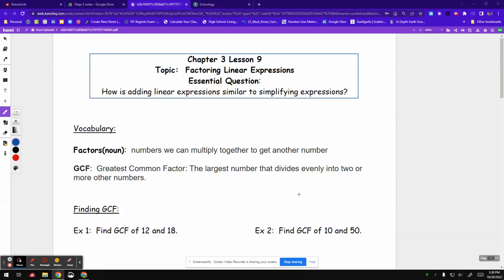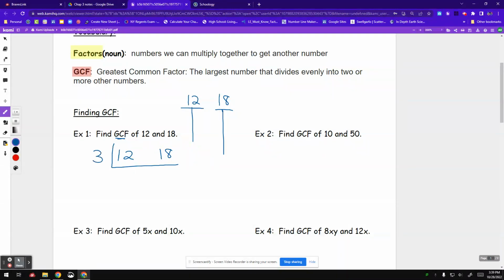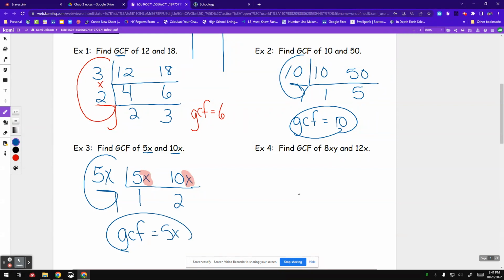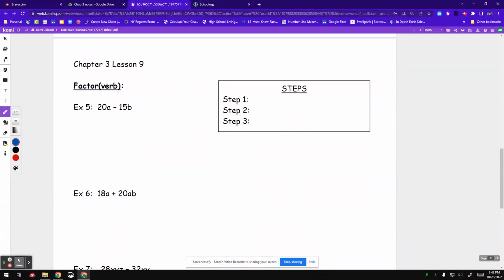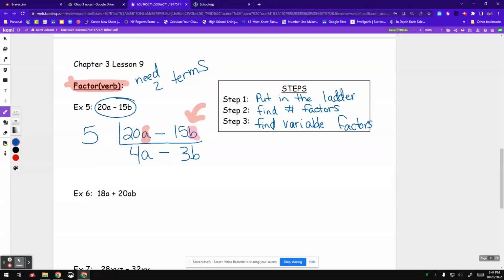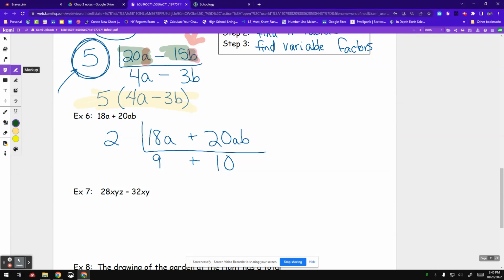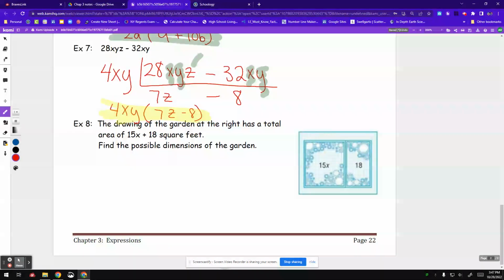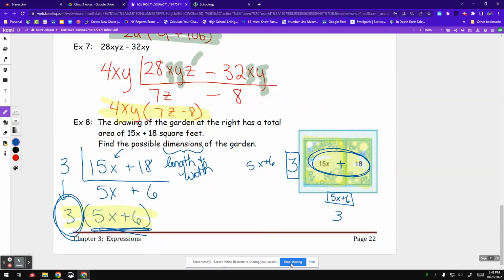Chap 3 Lesson 9 recorded notes